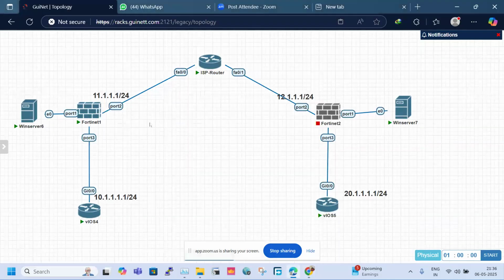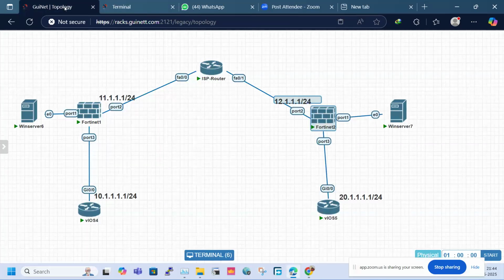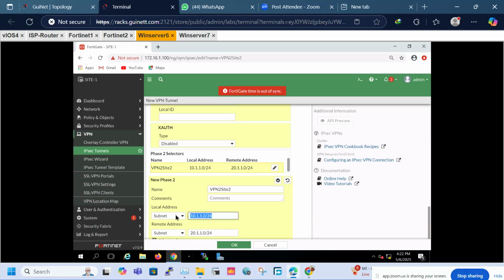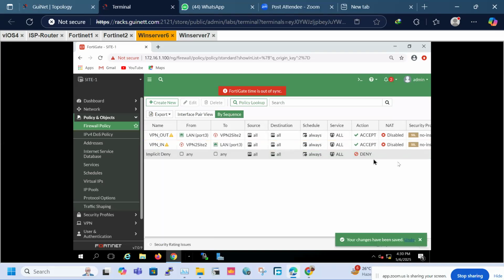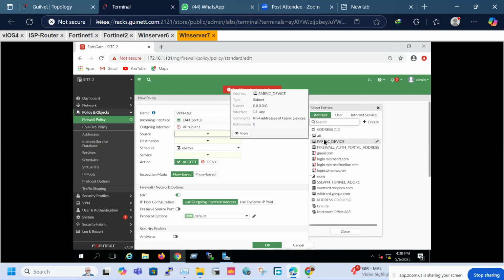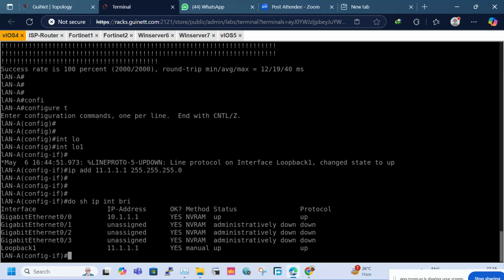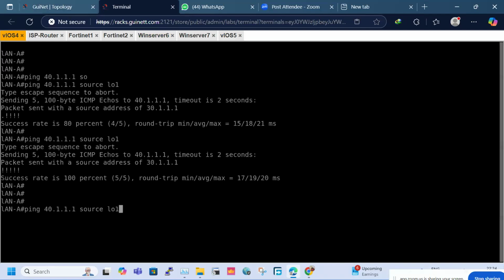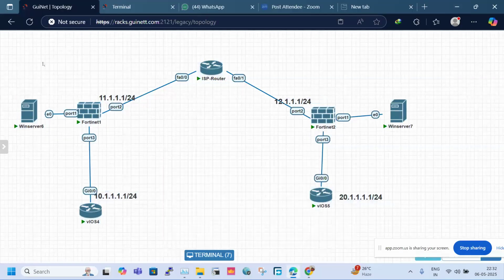Route-Based IPsec VPN Explained: Site-to-Site Setup Guide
In this video, we walk you through everything you need to know about Route-Based IPsec VPNs and how to configure a secure site-to-site connection between two networks. Whether you're a network engineer, IT admin, or just starting out, this step-by-step guide will help you understand the core concepts and hands-on setup process.

✅ What You’ll Learn:

What is a Route-Based IPsec VPN?

Route-Based vs Policy-Based VPNs

Real-world use cases for Site-to-Site VPNs

Configuration walkthrough on common firewalls/routers

Cisco Courses:
◆ CCNA 200-301
◆ CCNP Enterprise-ENCOR
◆ CCNP ENARSI
◆ CCIE IE

Firewall & Loadbalance Courses:
◆ FortiGate Firewall
◆ Cisco ASA Firewall
◆ Shopos Firewall

Cloud Courses:
◆ Azure
◆ AWS
◆ GCP